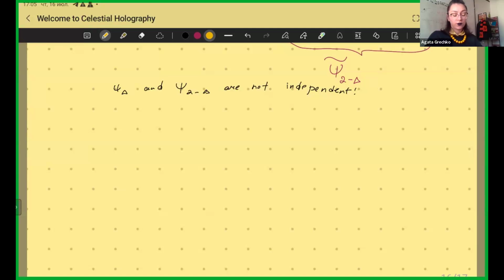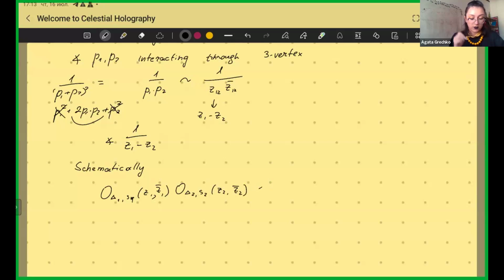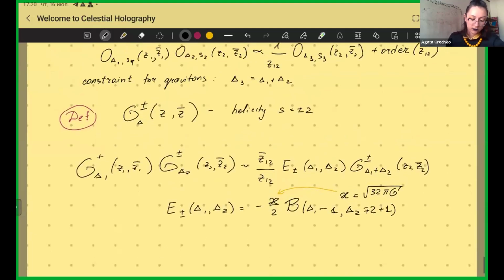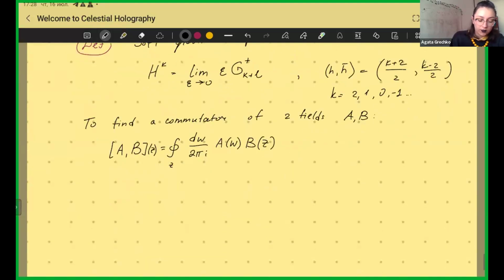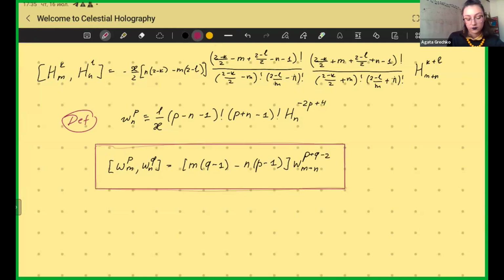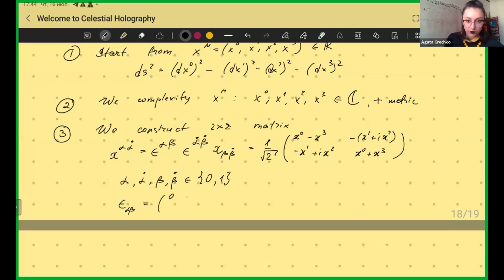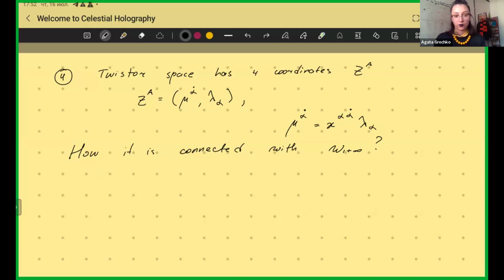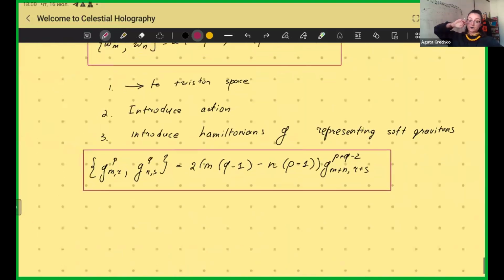Welcome to Celestial Holography — Lecture 4/4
III São Paulo School on Gravitational Physics — 2026
Lecturer: Agata Grechko, MSc (IFUSP)